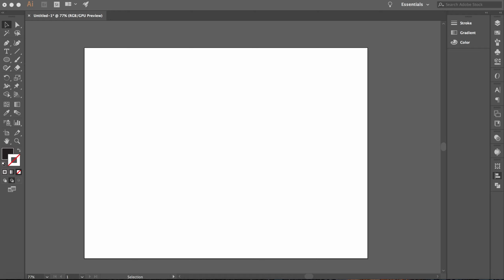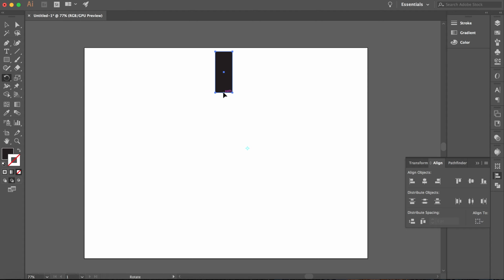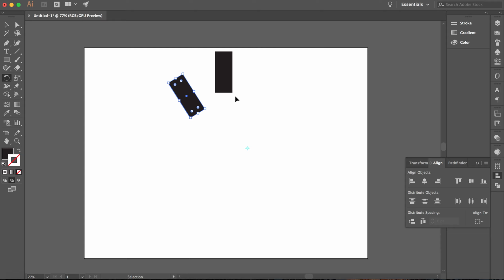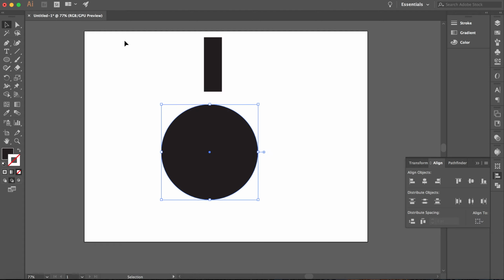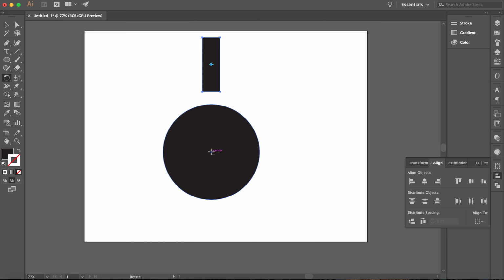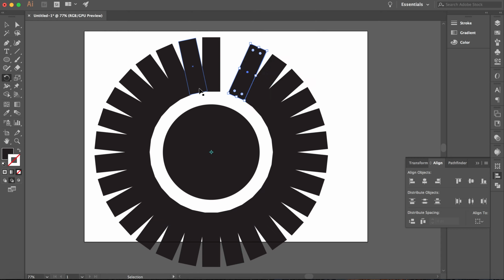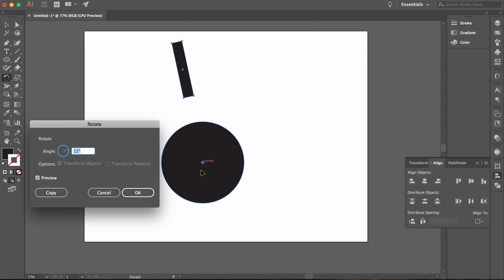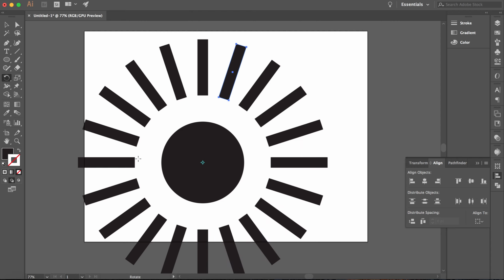Illustrator Tutorial: Rotate Tool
Use illustrator to rotate and duplicate objects around a new center point